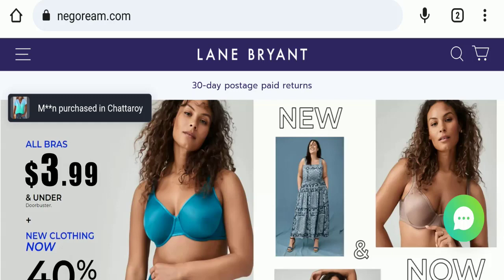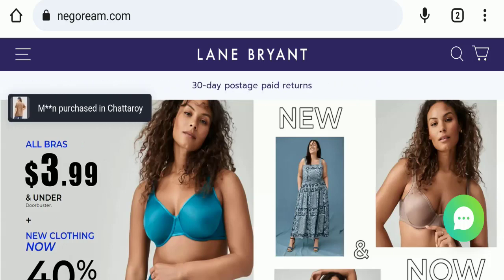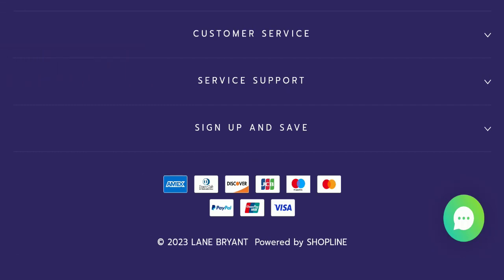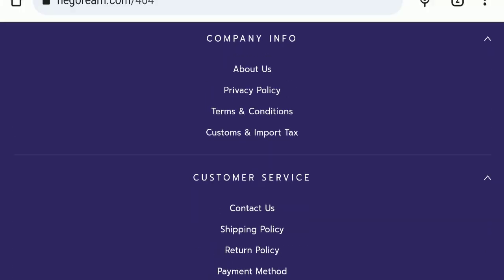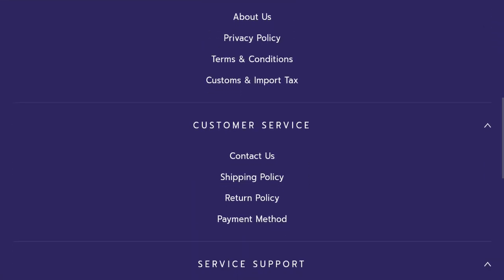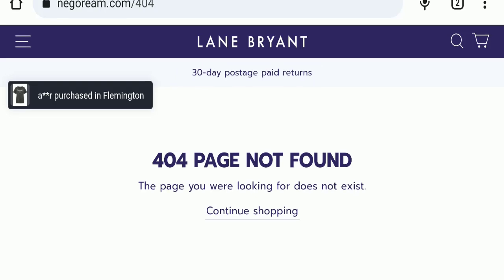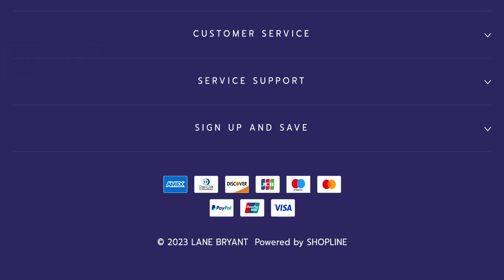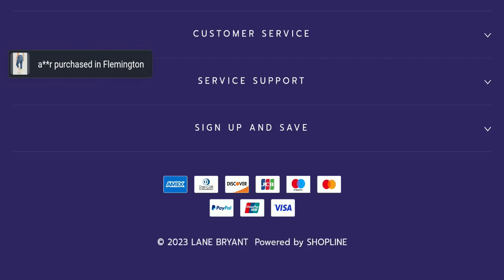Negoream Com Reviews (July 2023) See - Legit or Another Scam? ! Scam Advice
Do you want to know about Negoream Com Reviews? Watch this video till end because in this video you will get to know about the legitimacy of the site.

1. How to Refund on PayPal? Step-By-Step Guide on the Refund Policy

2. How to get a refund for a fraudulent credit card transaction

3. How to check whether a product is genuine or not?

Scam Advice